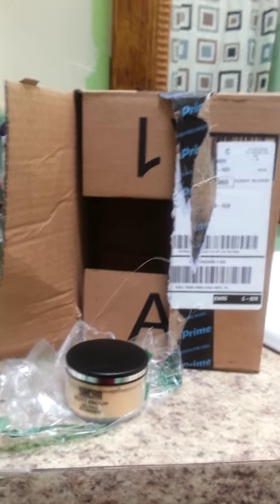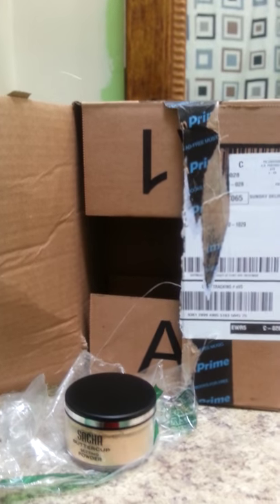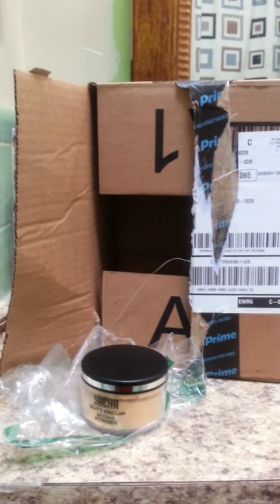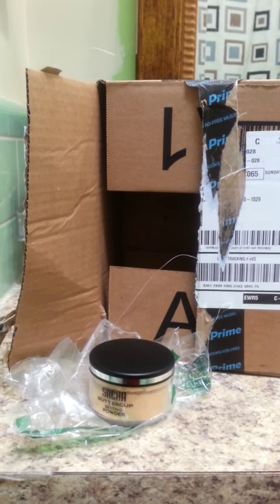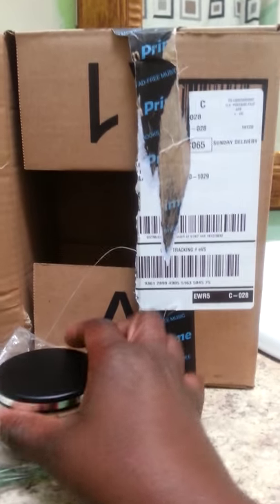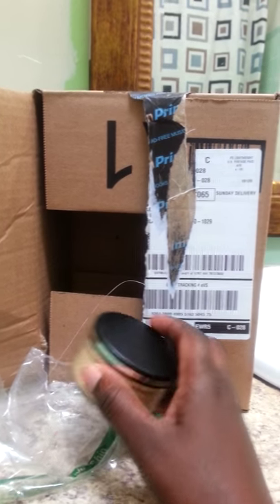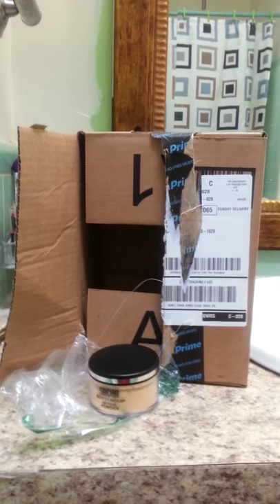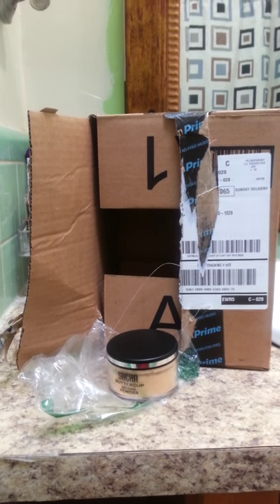Mini Sacha Buttercup Setting Powder Unboxing.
Just a mini unboxing of  the Sacha butternut setting powder I receive today. I finally got on the band wagon! and you guy and this Sacha Buttercup Setting Powder already seems amazing!!